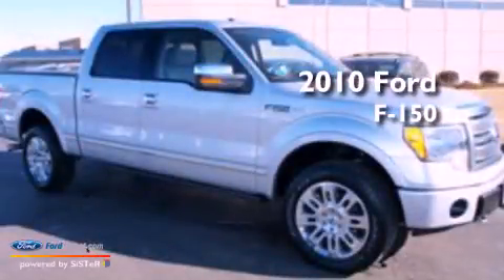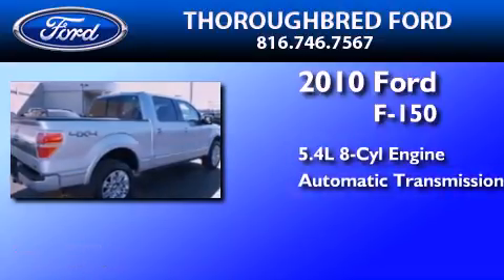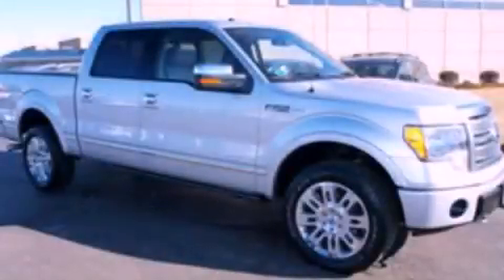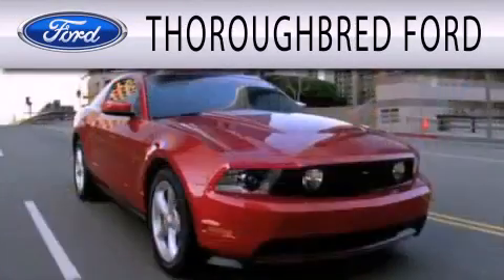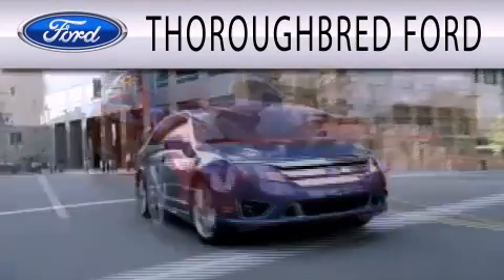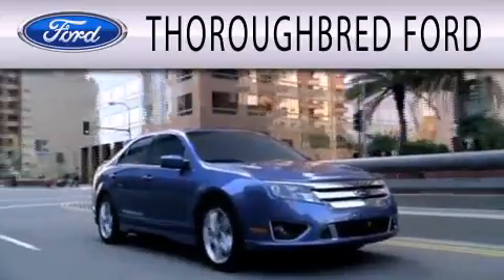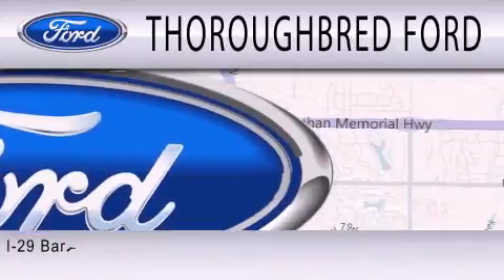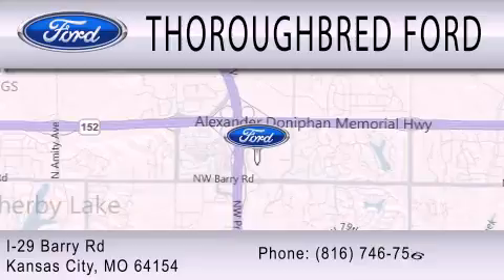2010 FORD F-150 Kansas City MO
Year : 2010
 Make : FORD
 Model : F-150
 Engine : 5.4L V8 24V MPFI SOHC FLEXIBLE FUEL
 Trans . : 6-SPEED AUTOMATIC
 Exterior : INGOT SILVER
 Miles : 37,276

 Stock : 59578